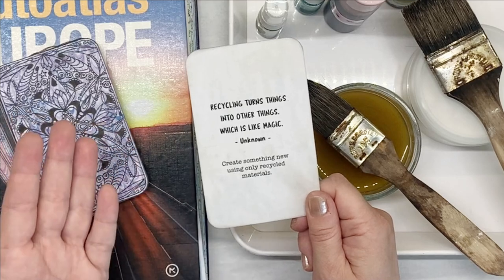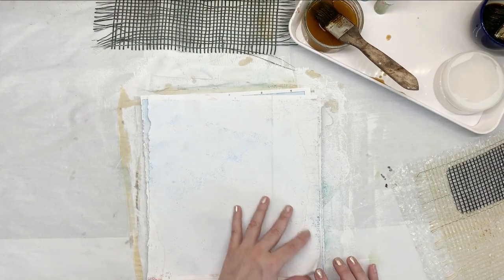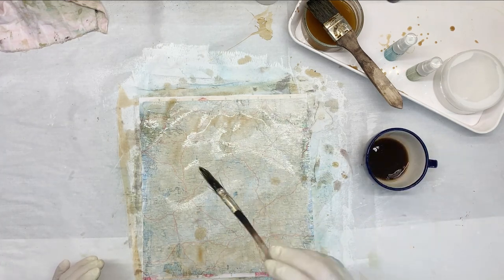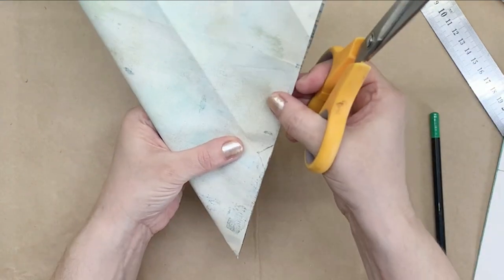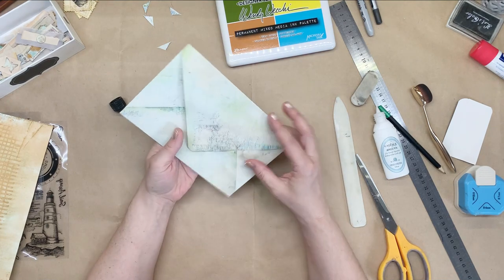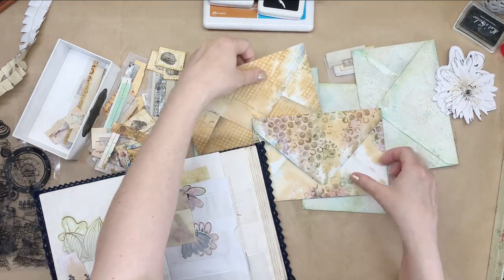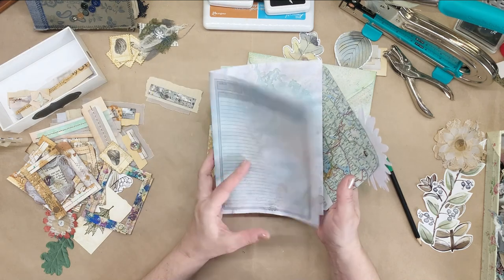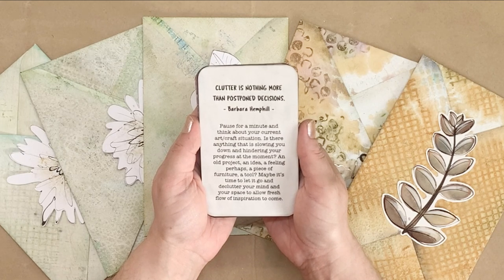Recycle Old Road Maps Into Cute Envelopes | creativemojocards EP 6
Hello everyone! In the last episode of creativemojocards series I picked a really fun card! The prompt was to create something new using only recycled materials. I ended up making nice envelopes from old road maps and I used left over coffee, rust water, wall paint and bubble inks that I had from previous projects. I hope you enjoy the video!

About this series:
Creative Mojo Cards is a collaboration that is open to anyone wanting to join in. We work on getting in touch with our creativity, so that we never lose that motivation again. I am going to draw one card from the deck at the end of every episode in this series and that will be the inspiration for the next video. I hope you can join us, and if you do, please use the hashtag creativemojocards so that we can all see your creations. You can join at any time, whenever you feel inspired, no pressure. If you are a YouTube creator and wish to use these cards as inspiration for your own videos please message me and I will send you the kit free of charge, all I ask of you in return is to mention me in your videos and leave a link to my channel. If you wish that your videos are listed in my playlist created for this collaboration, please use the hashtag creativemojocards and send me the link in the comments or message me, so that I can add you. All the best to you all, and may you get a chance to create!

▶️ You can navigate through my video with Timestamps:
00:00 Start
00:20 Materials
02:27 Painting the Papers With White
06:15 Adding Rust and Inks
12:51 Reviewing the Results
14:45 Making Envelopes
25:17 Decorating Ideas
34:02 Decorating the Envelopes
41:30 Pick a Next Card

To make your own deck of cards you use these digital kits:
☆ CREATIVE MOJO CARDS

☆ ARTSY SPECIMEN CARDS

☆ LACY CARDS AND TAGS COLLECTION

I hope you enjoyed my video and found it inspirational. If you liked it, please check out my other videos and make sure to like and subscribe to my channel and ring the notification bell 🔔 so you can be notified of all future content. Thank you so much for stopping by. Stay safe and take care. 😍😘